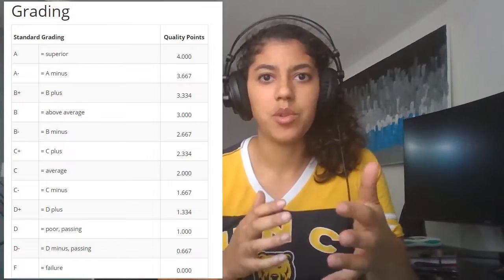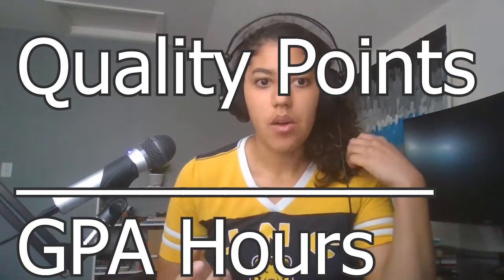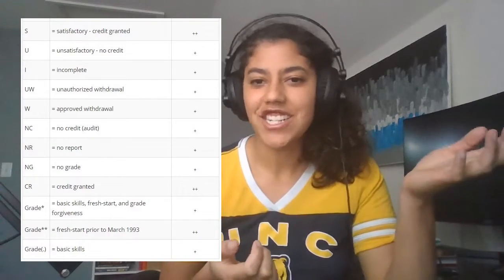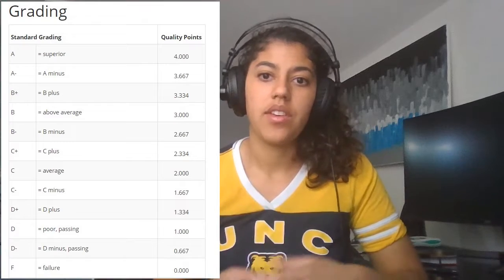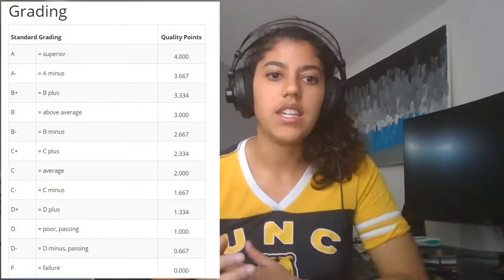Calculating your GPA (and SU Grading Options)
The SU Grading Option deadline for the Spring 2020 semester is May 29 at 5 pm.

In many cases, opting into S for D-, D, D+ grades will meet your degree requirements while helping your GPA. 🧐Some programs have minimum grade prerequisites, so check with your coach, advisor, or catalog.

S and S+ grades will count towards all Liberal Arts Core credits. ✅

Use your QUALITY POINTS and GPA HOURS from your unofficial transcript (in URSA) to calculate your GPA changes when switching to SU. 📈

And click the link for the S/U Frequently Asked Questions. 📲